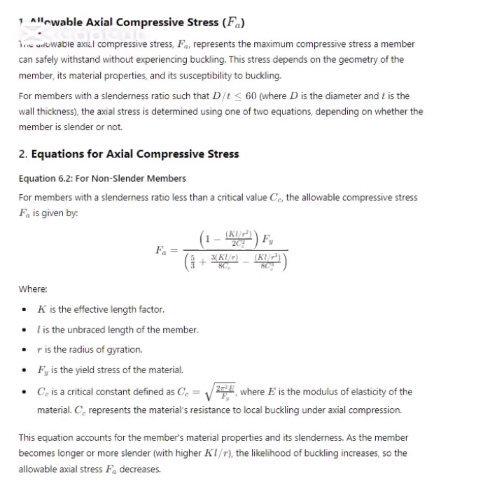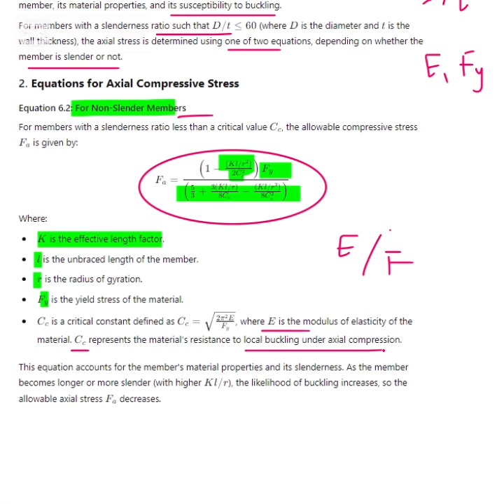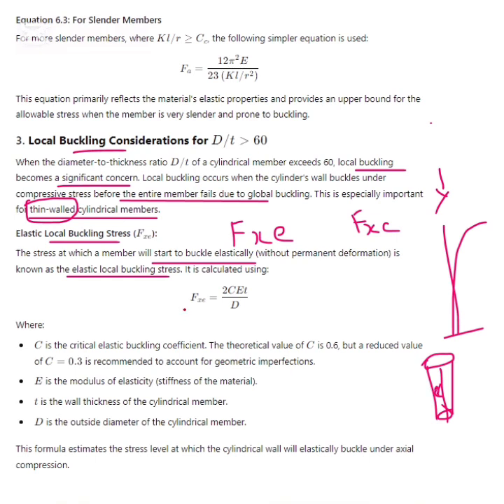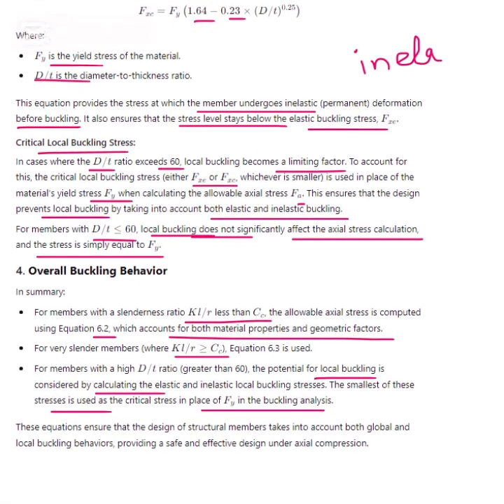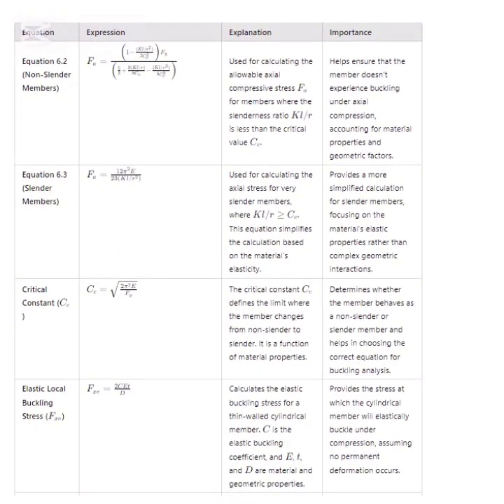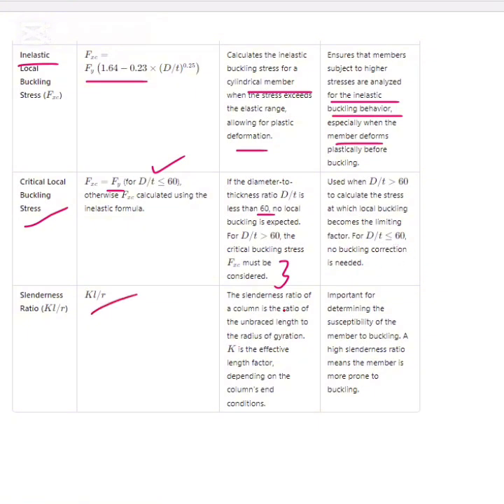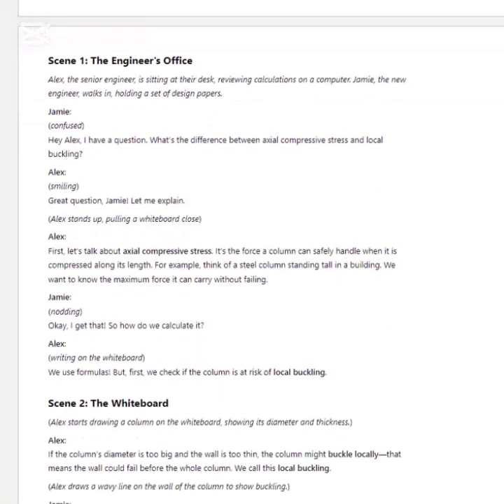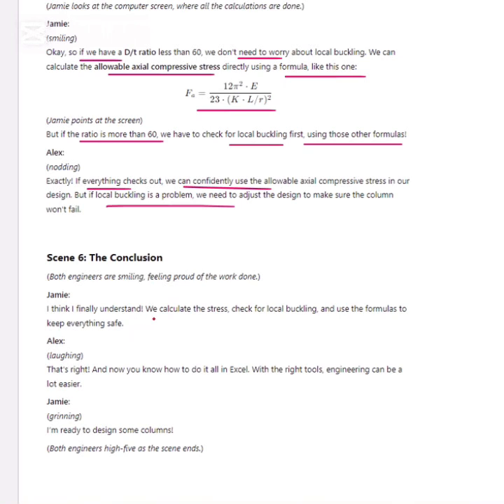Allowable Axial compressive stresses - Offshore Tubular Structural members - Discussed